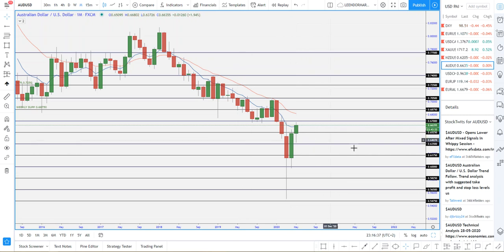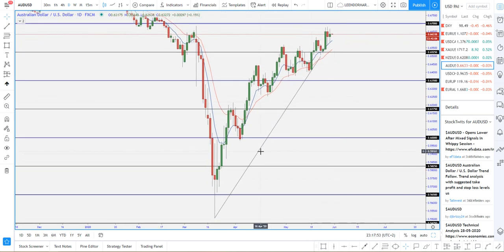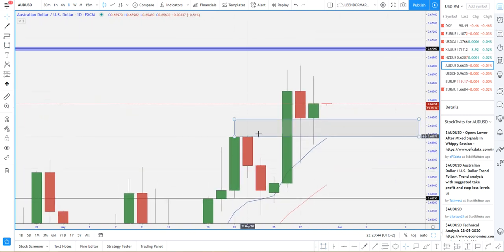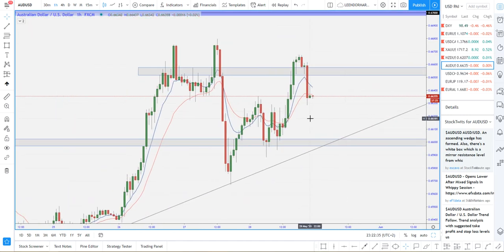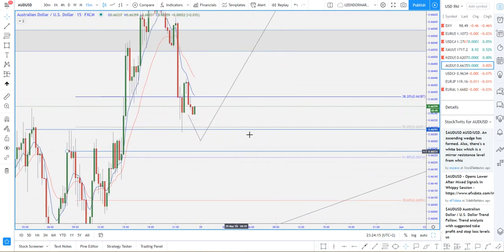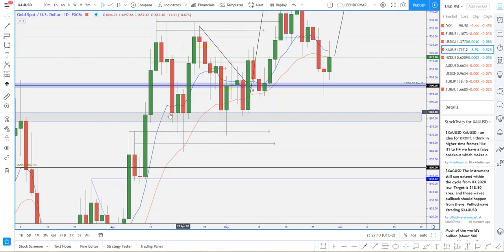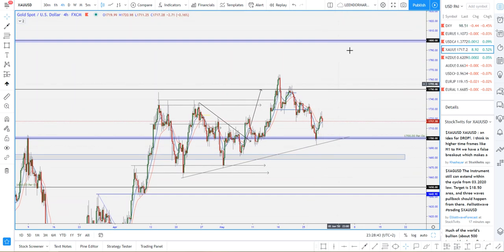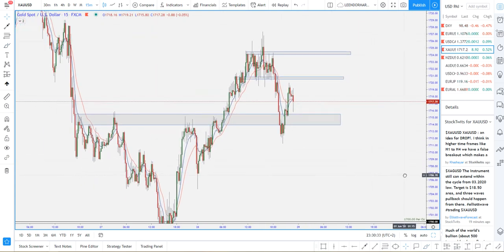DR MARTIN COURSE LESSON 9 Convergence 4 0